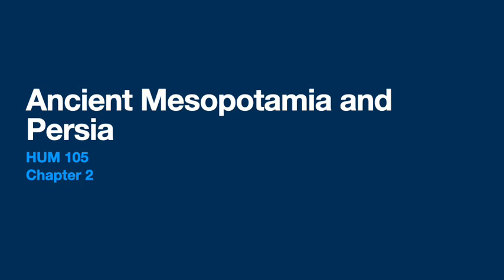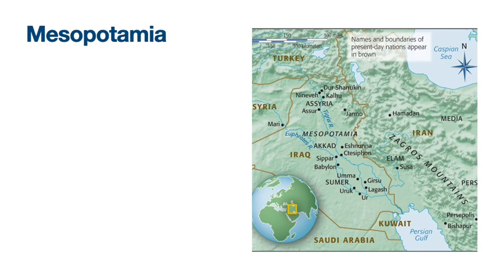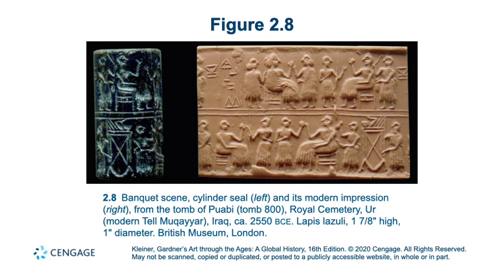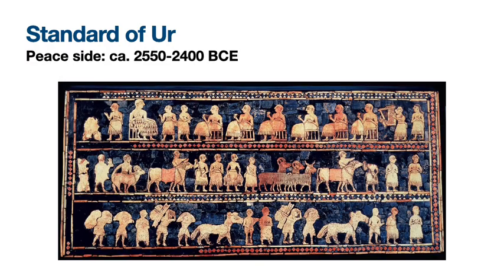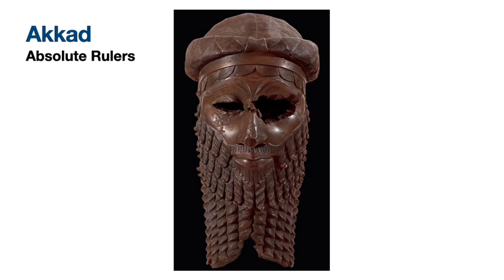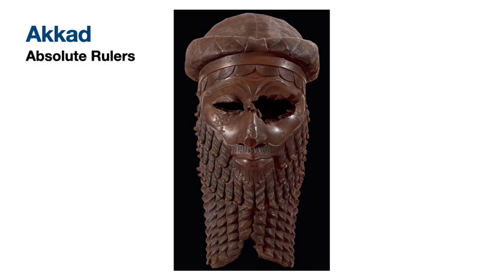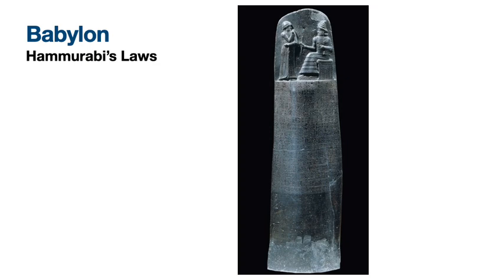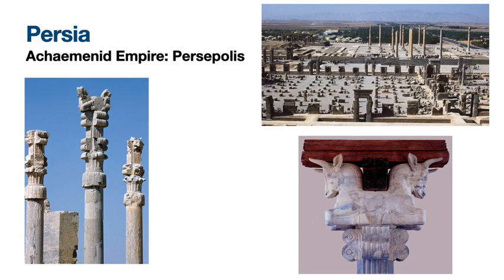ART 105 Ancient Mesopotamia and Persia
This lecture accompanies Chapter 2